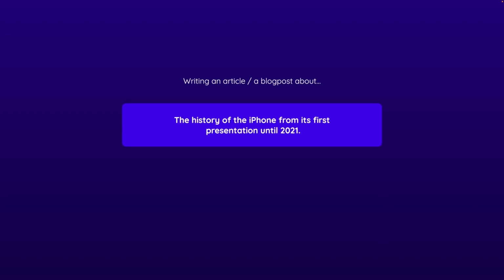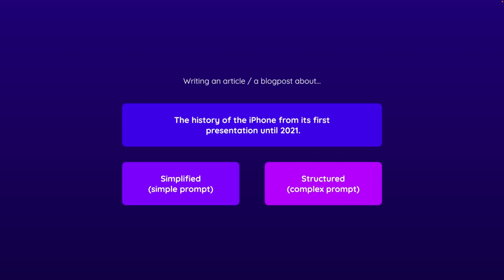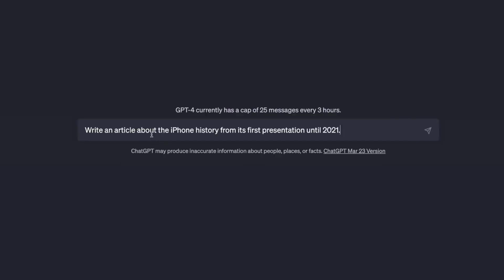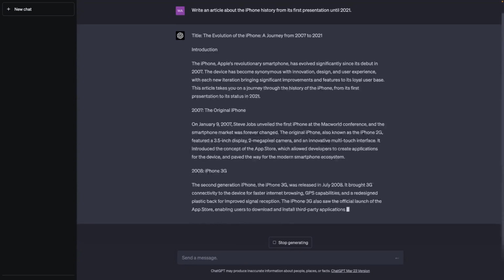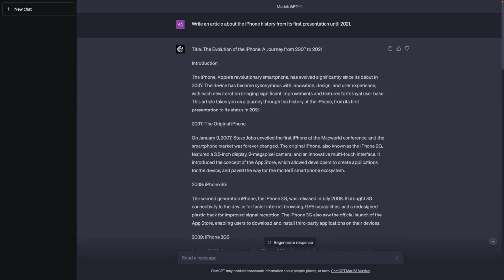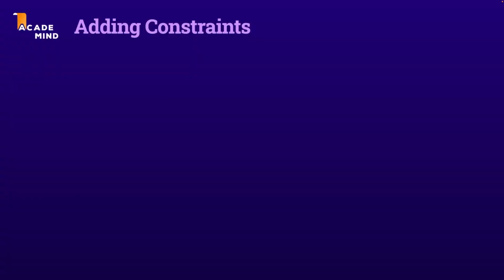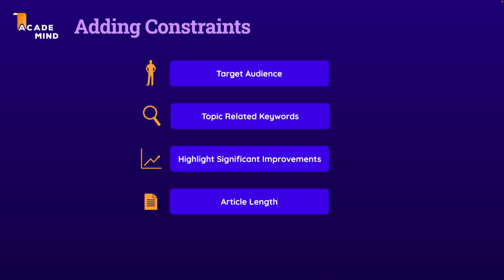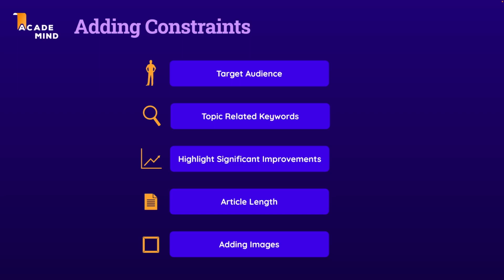59 How Amazing Articles Can be Generated with ChatGPTFree ChatGPT Course